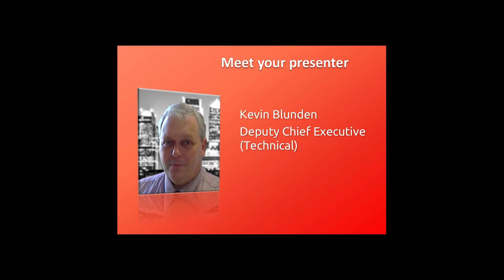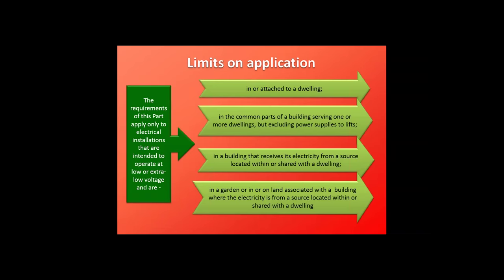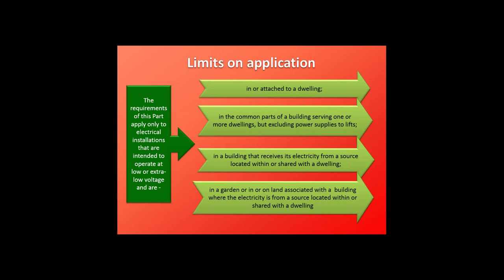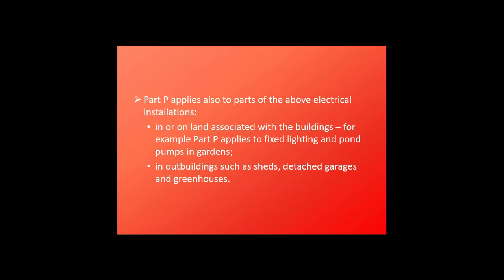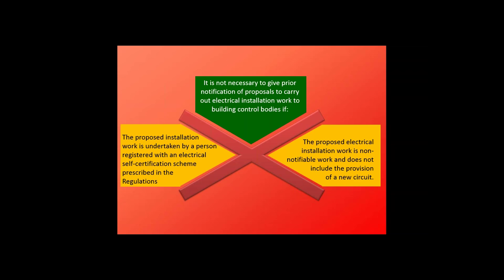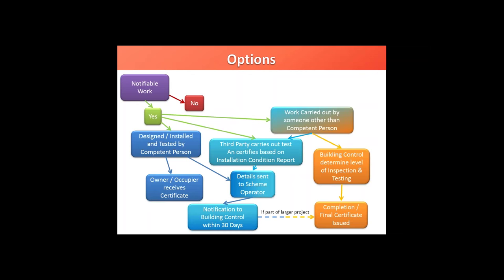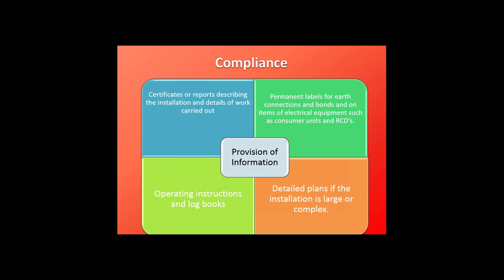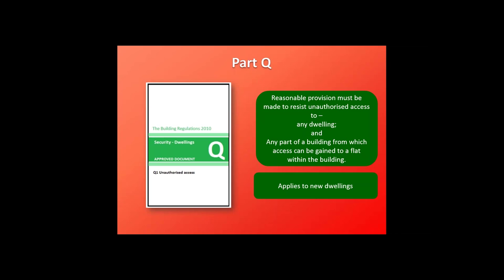Mind your P's and Q's: A Building Regulations Update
Powerpoint presentation from the Chartered Association of Building Engineers on Parts P and Q of the Building Regulations.

All information and opinions expressed in this webinar are deemed to be correct at the time of broadcast. In addition, some of the views expressed in this broadcast may not align with those of CABE.